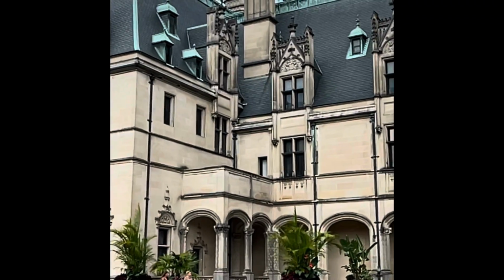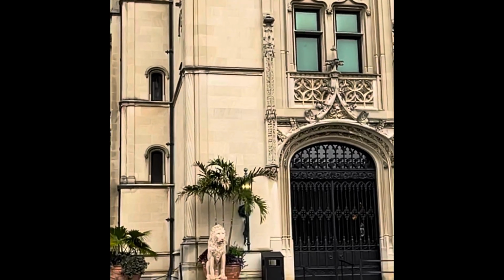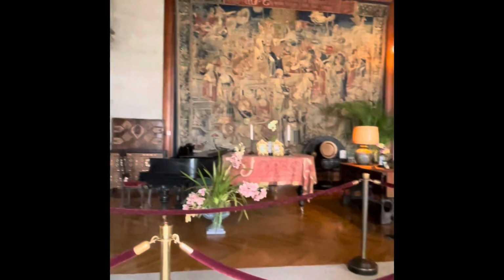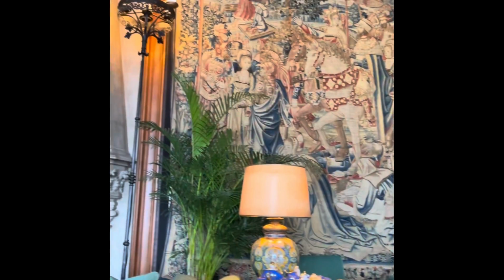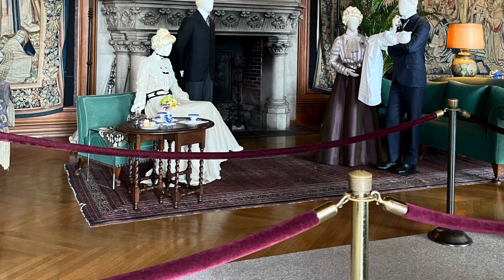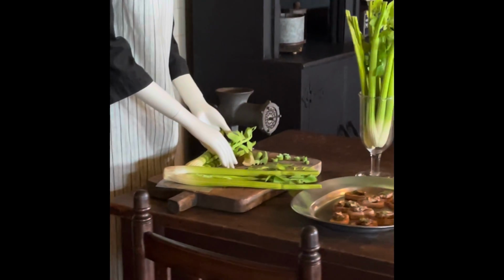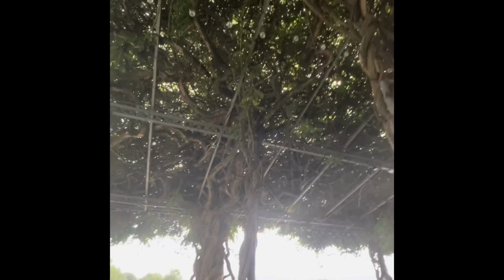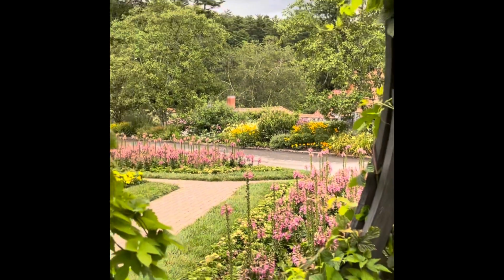“My fabulous trip to…💰The BILTMORE ESATE💰” - A day trip with Designer Lexington Saint ZYN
Enjoy a short virtual trip to the BILTMORE .Learn facts and hear the designers observation on the day!